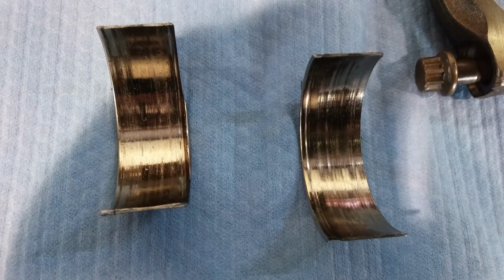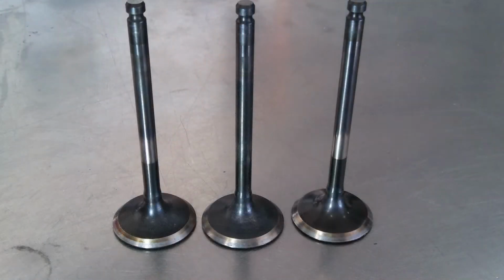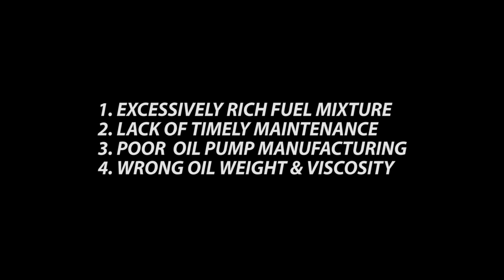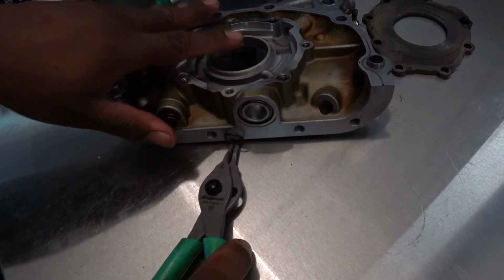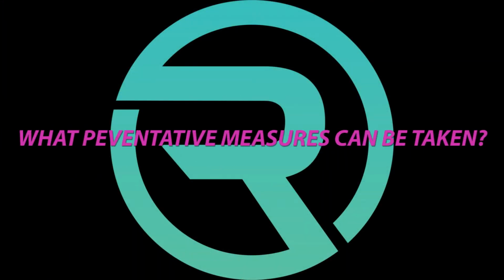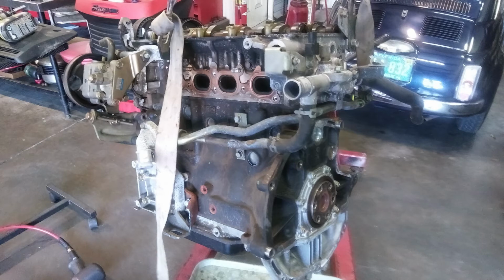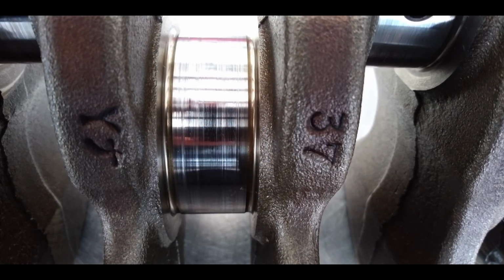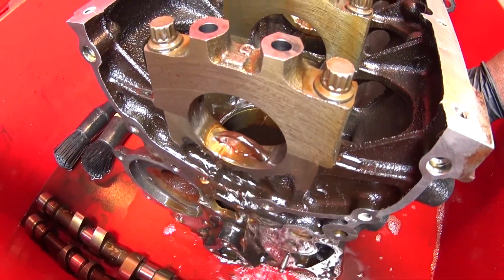Mazda Protege High Oil Consumption & Engine Failure II EP. 14 PT II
In part II of EP 14, I share some details as to what  think the source of the engine failures in the Mazda Protege, opinions on what you can do to prevent this from happening and share some details on oil pressure control.

Soundtrack: David Cutter - Stop Yourself